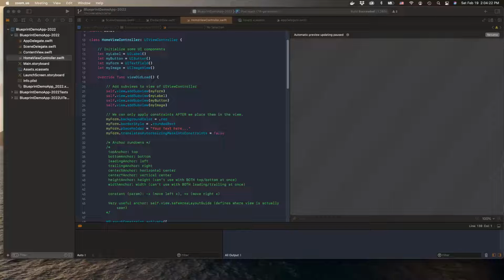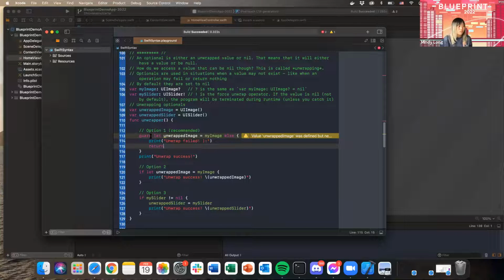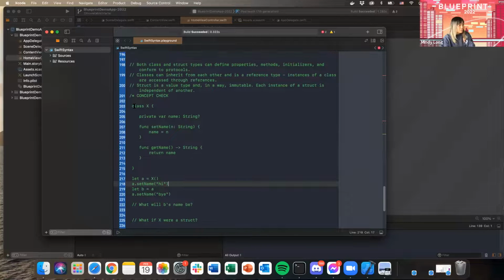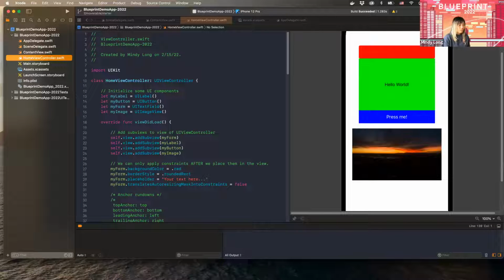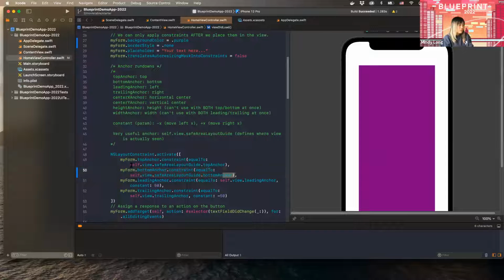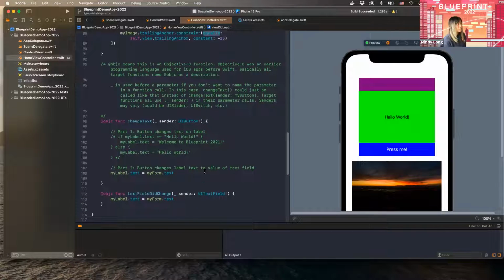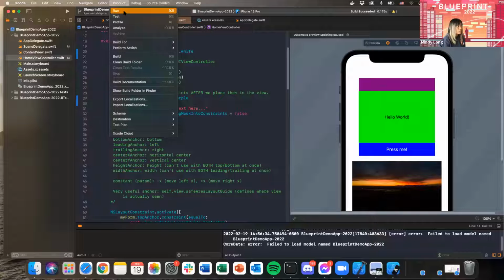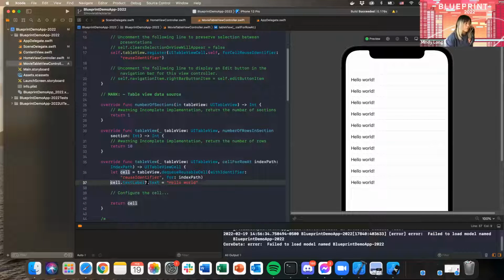Blueprint 22 iOS App Dev Workshop 2